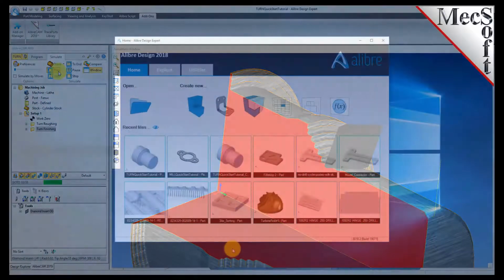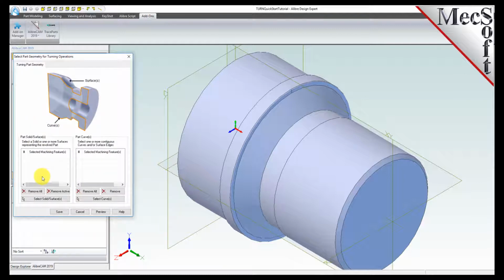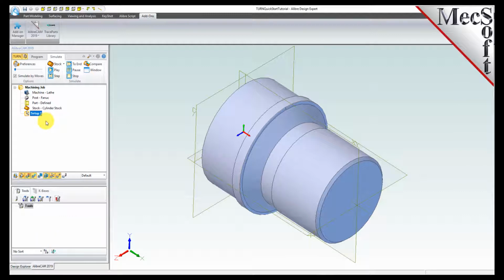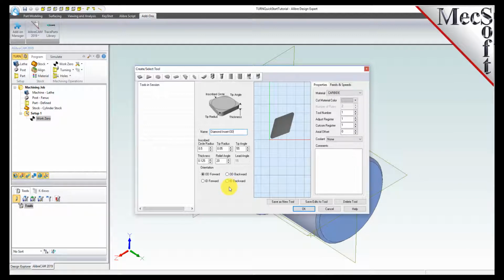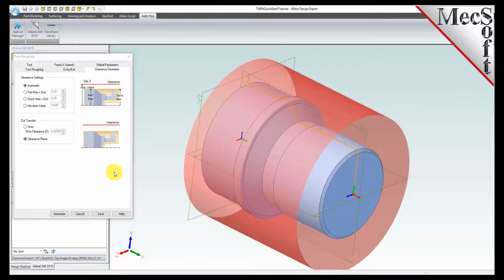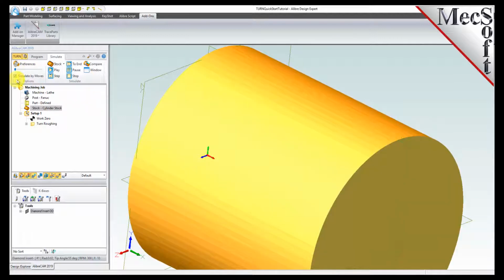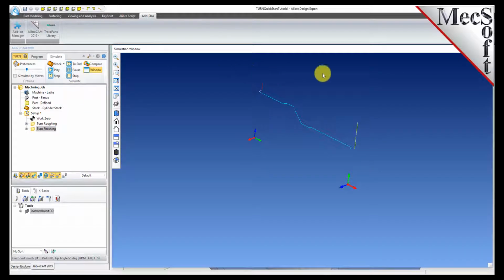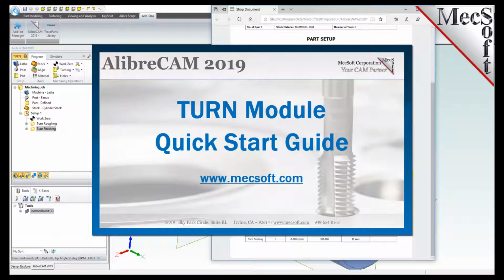AlibreCAM 2019: TURN Module Quick Start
Watch this video to get a Quick Start using the AlibreCAM 2019 TURN Module from MecSoft Corporation!  The video covers part & stock setup, Turn Roughing & Finishing toolpaths, posting g-code, generating Shop Documentation and more... (Get more resources Enjoy!